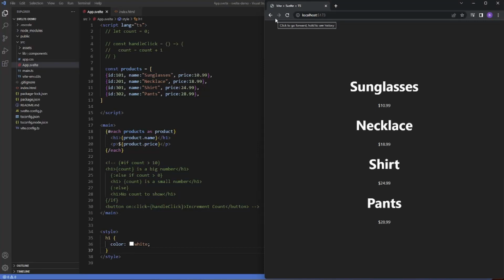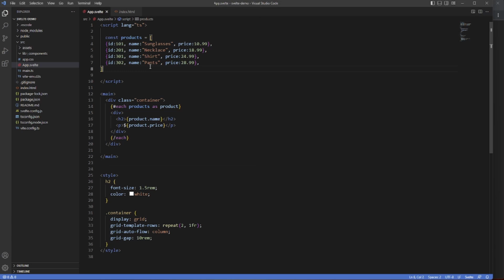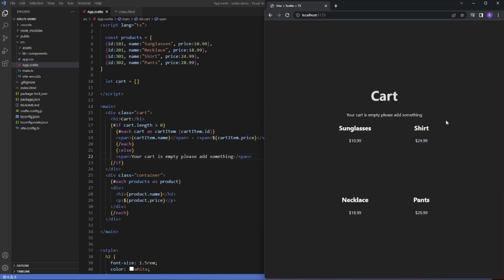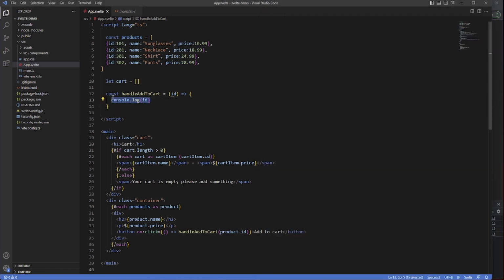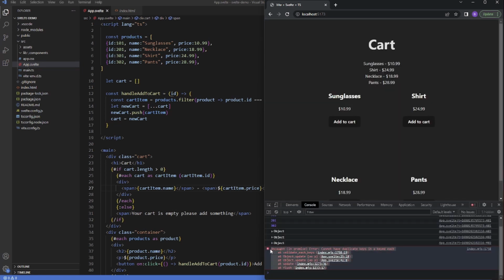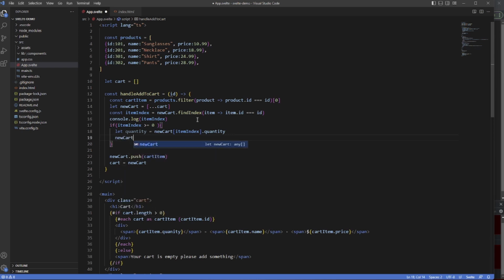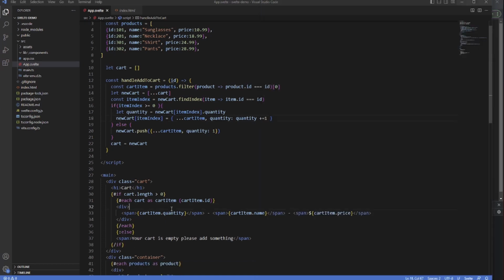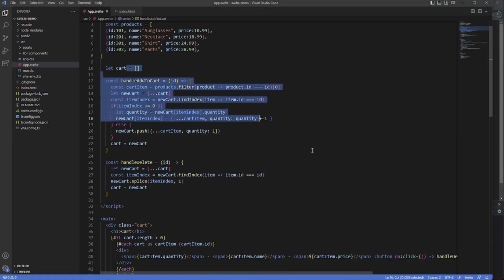Svelte Tutorial - Svelte Inline Handlers Part 6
In this video we will be going over inline handlers to pass data in events.